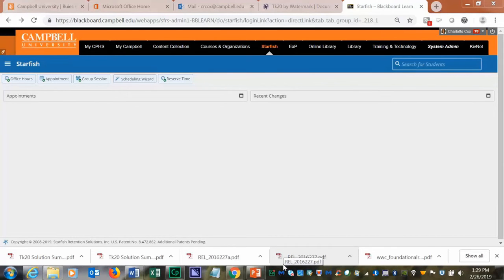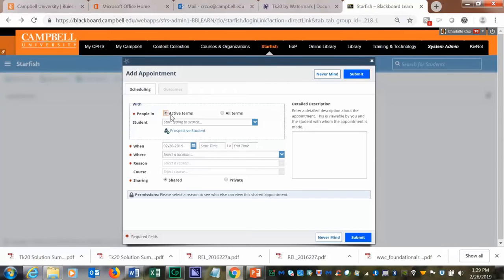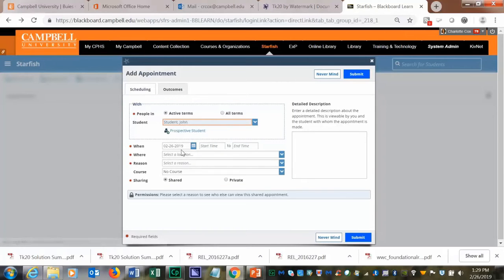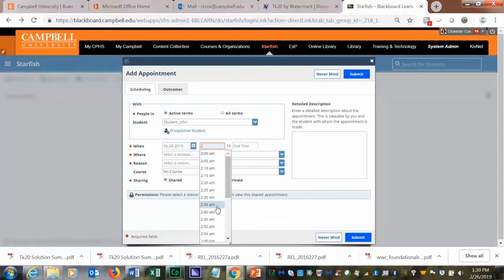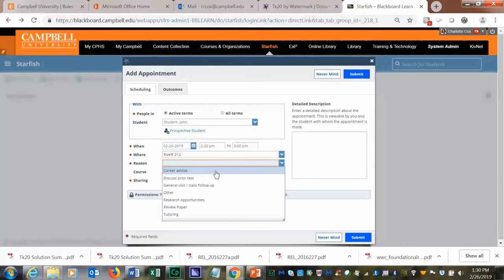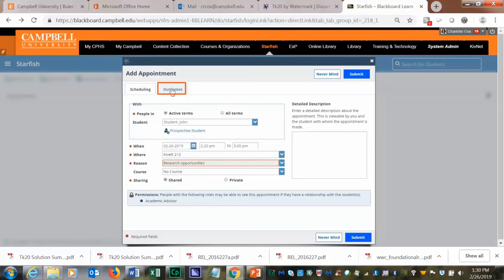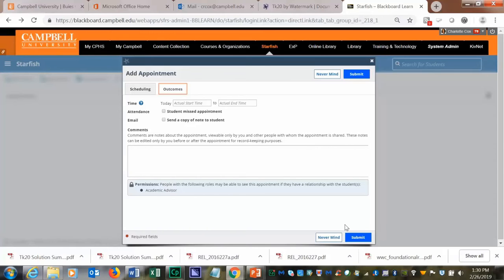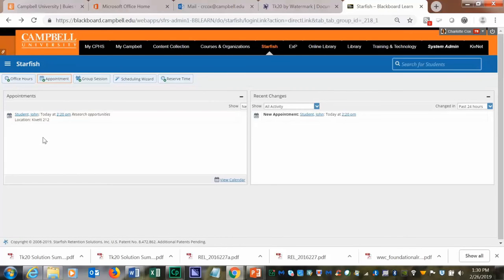Starfish Appointments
Appointments